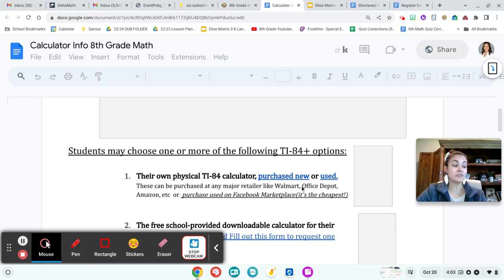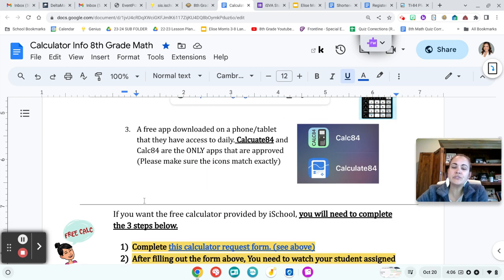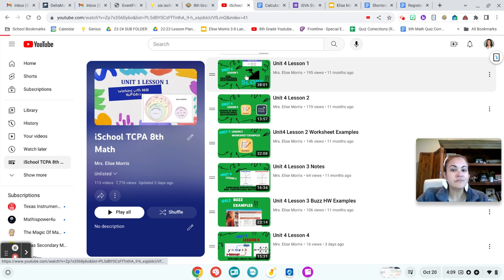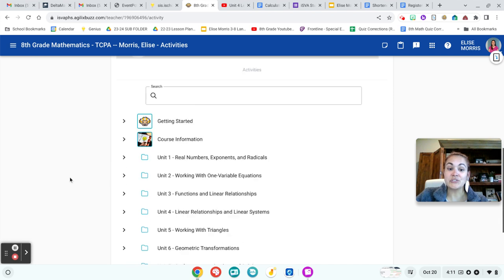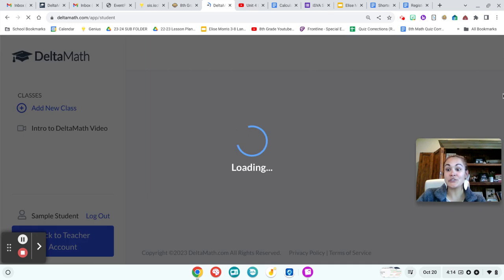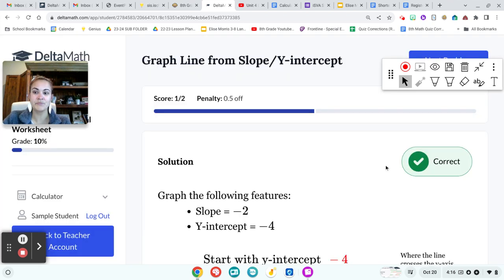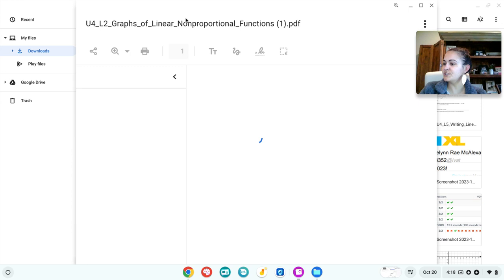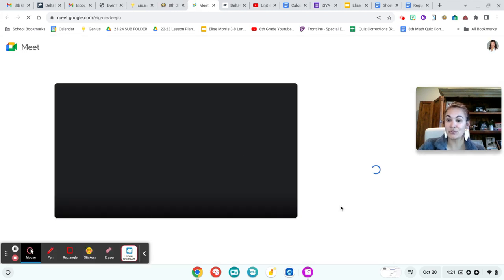Welcome to 8th Grade Math!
Math Class Orientation:
1. Ti-84 Calculator Options
2. Lesson Videos
3. Delta Math